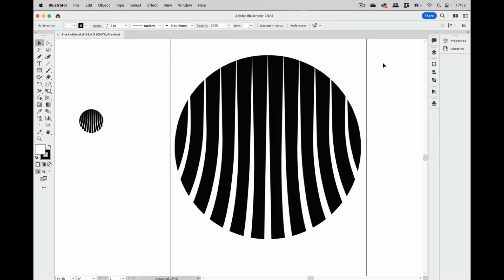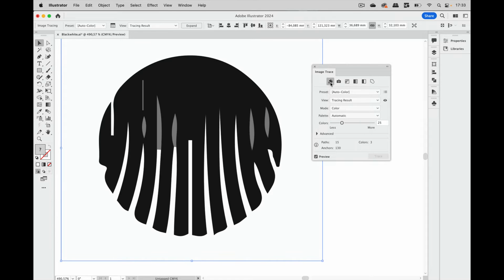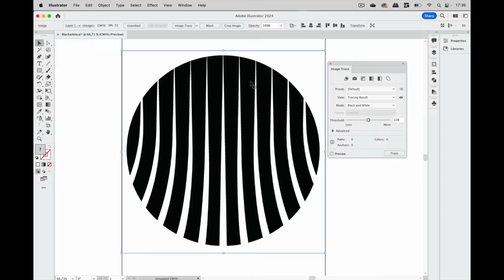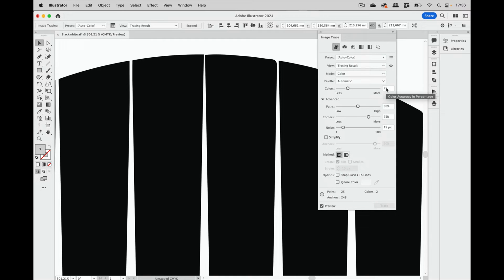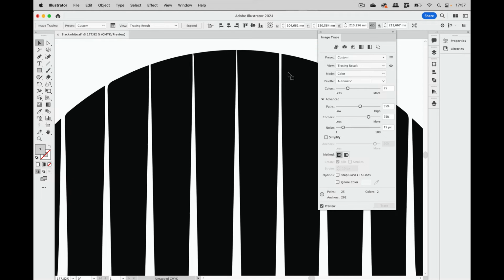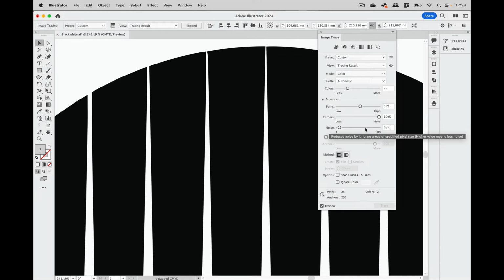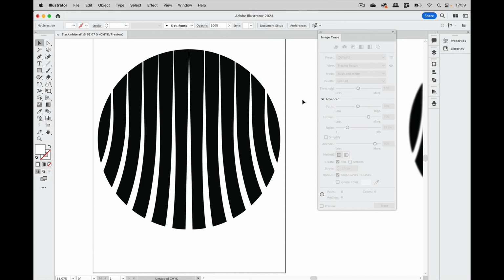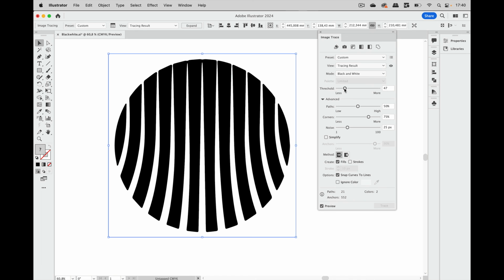Image Trace Part 2: Tracing Black And White Images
With the different kinds of templates you need to set up different options differently. In the parts of this video we're going through them one after the other. This video is about black and white images in the typical style of logos: